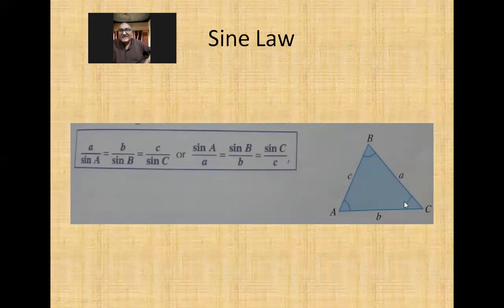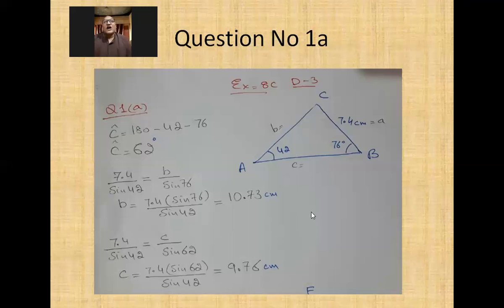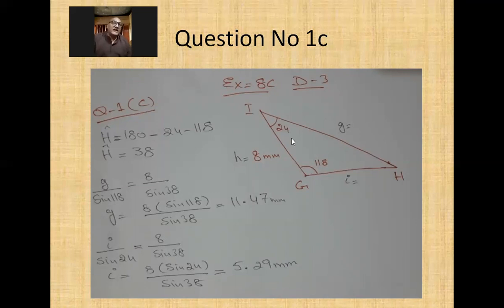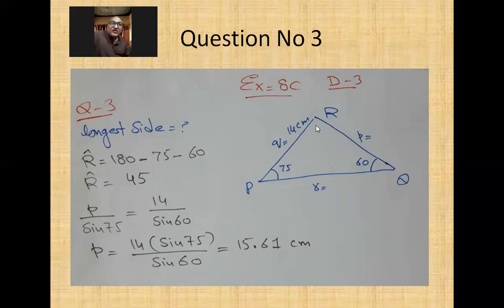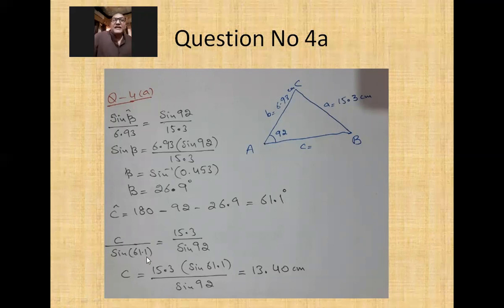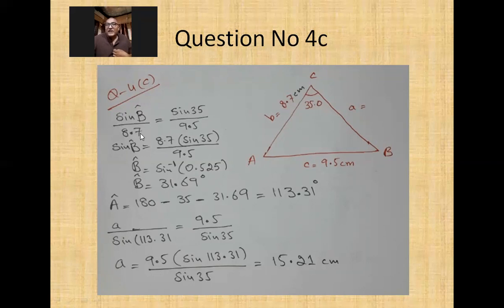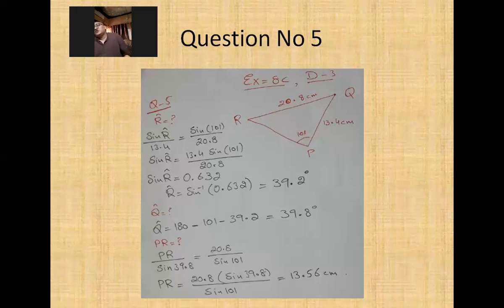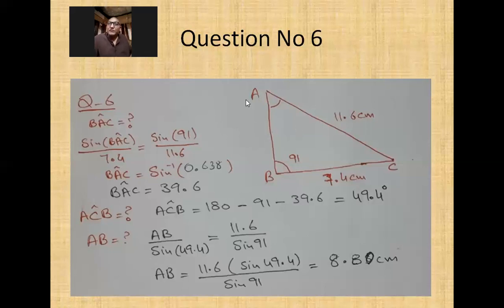Exercise 8C, Q1, Q2, Q3, Q4, Q5, Q6, New Syllabus Mathematics, D 3, D Math 4024 Solved by Ferhan Maz